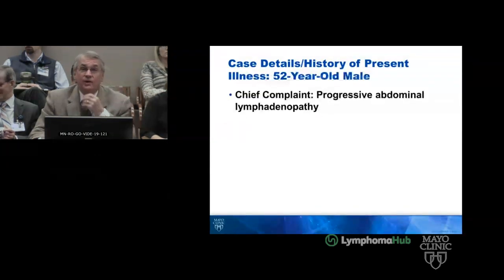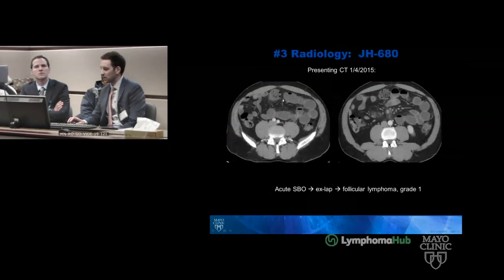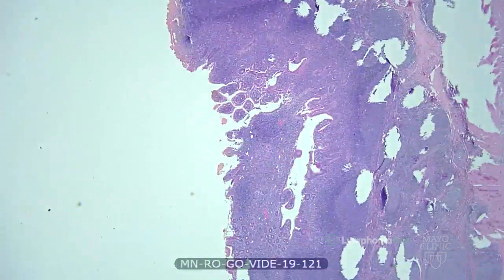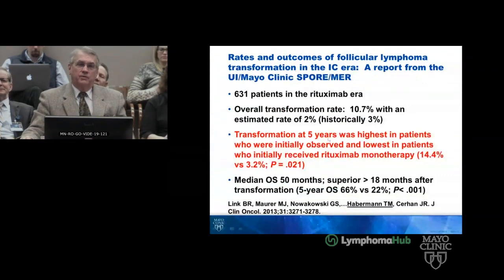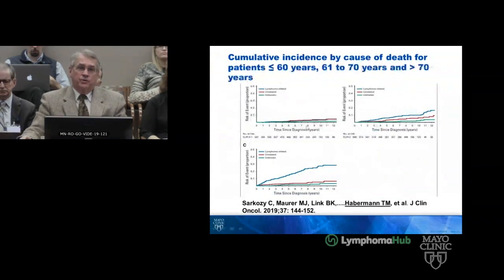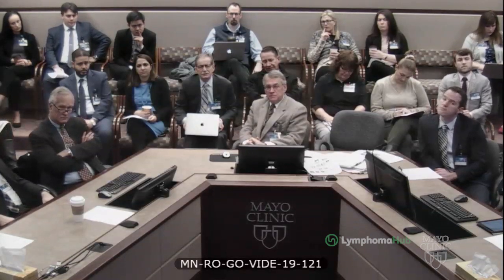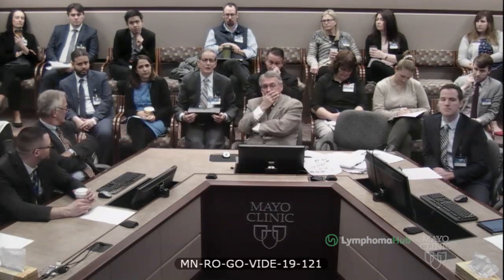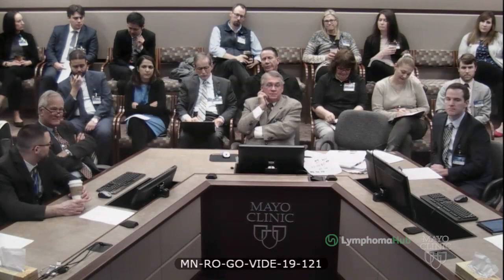Mayo Clinic Lymphoma eTumor Board | Transformed follicular lymphoma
This case study discusses the presentation and management of an asymptomatic patient with transformed follicular lymphoma and progressive abdominal lymphadenopathy after initial complete metabolic response to rituximab.

This patient case study has been graciously provided to the Lymphoma Hub by the Mayo Clinic Lymphoma eTumor Board (January 15, 2020). The treatment options discussed in this video represent the opinion of the Mayo Clinic experts based on North American guidelines, drug approvals in the US, or clinical trials.